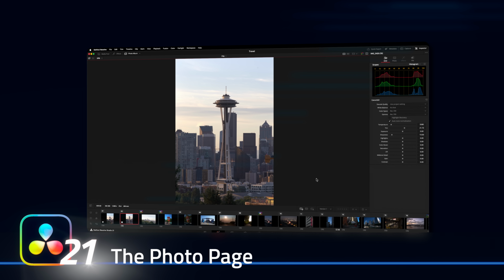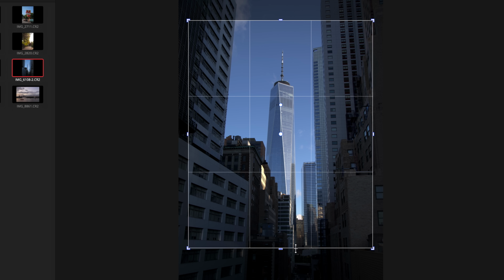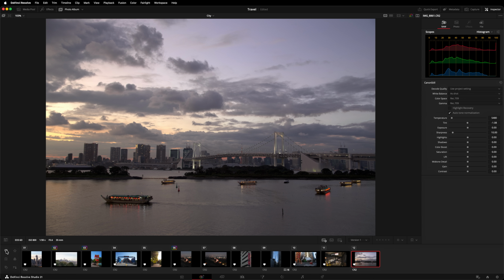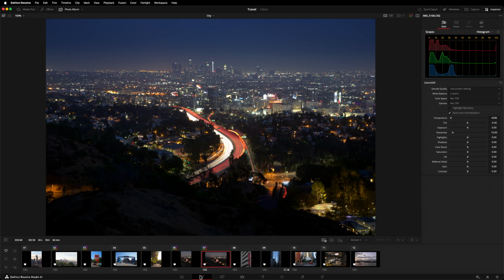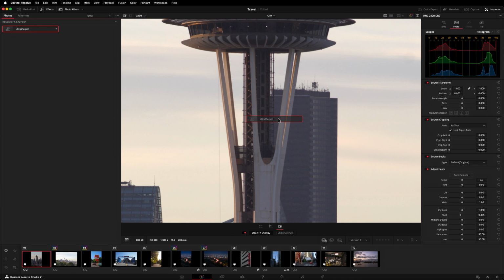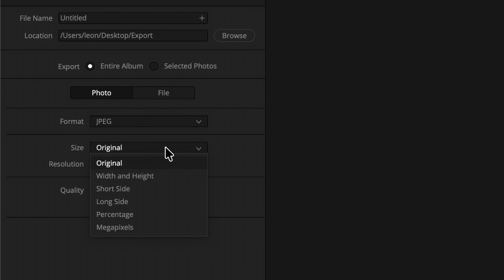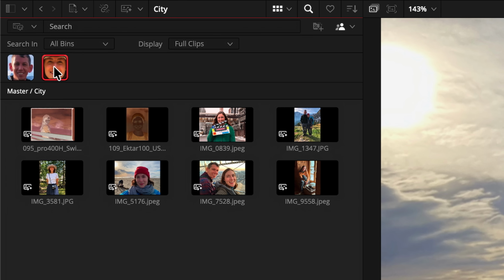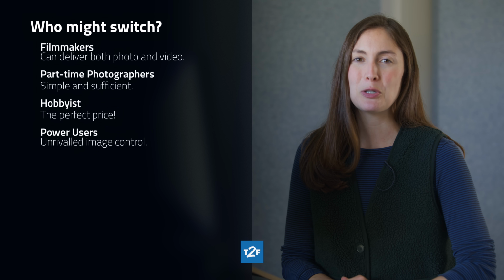INCREDIBLE new Photo Page - DaVinci Resolve 21 First Look at this Lightroom Replacement!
🔥💻 Join our awesome course!

The DaVinci Resolve 21 Public BETA is out! And there is a NEW PAGE! DaVinci Resolve now has a dedicated page for editing photos. Is this a Lightroom Killer!? Watch to learn more!

00:00 Intro
00:12 Getting Started
01:54 Basic Adjustments
04:08 Albums
05:45 Color Page
07:46 Audiio
8:58 Effects
11:16 Fusion Page
12:06 Edit Page
13:38 Exporting
14:45 Intellisearch
16:48 Should you switch?
19:34 Outro